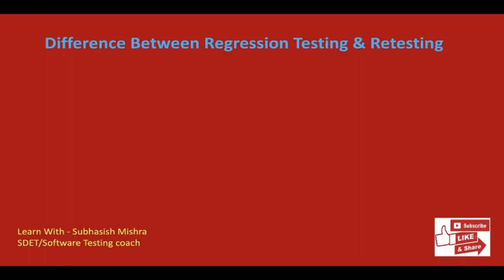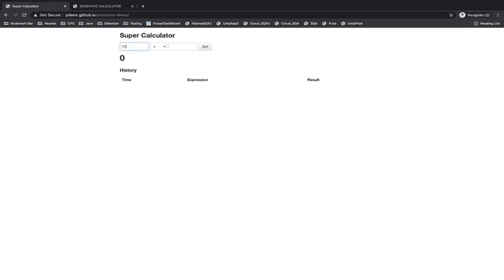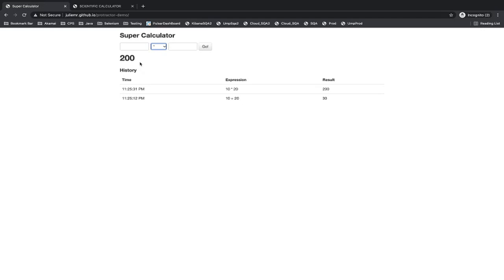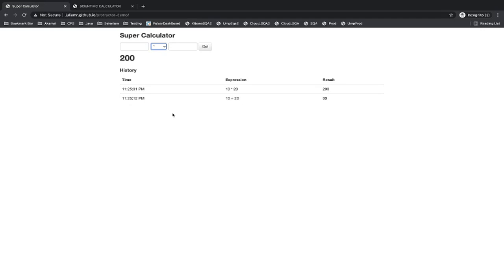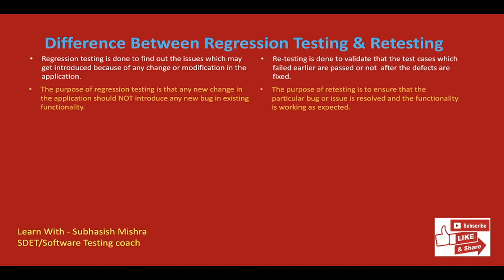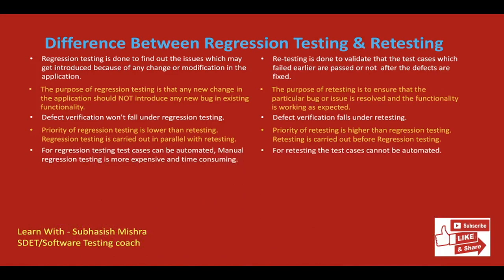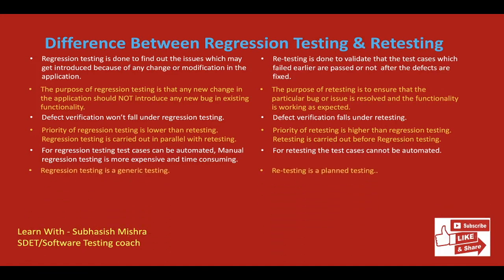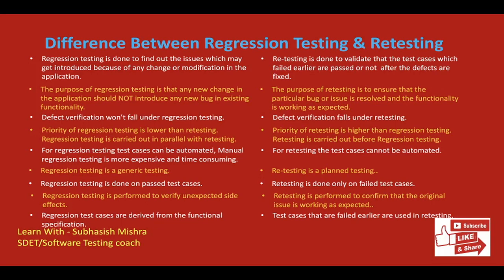Regression Testing I Retesting | What is the Difference ?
1. What is Regression Testing ?
2. What is Retesting ?
3. What is the difference between regression and retesting ?